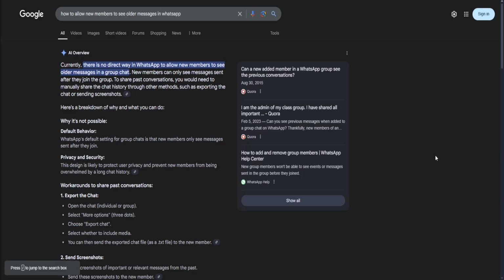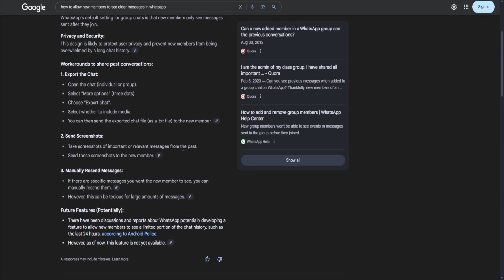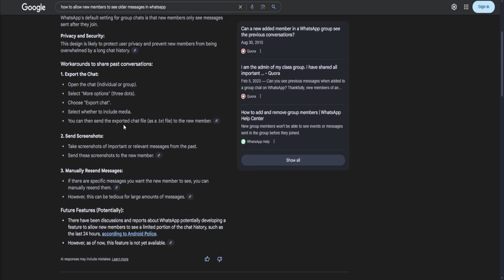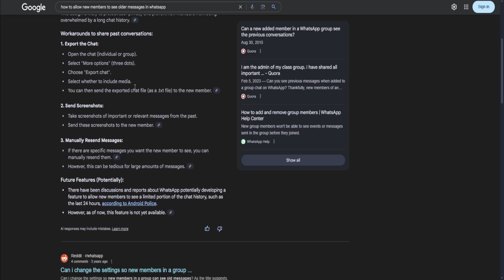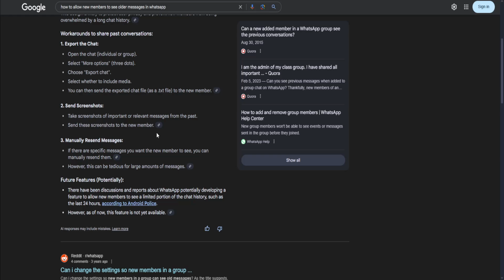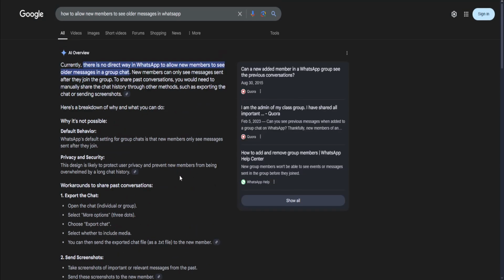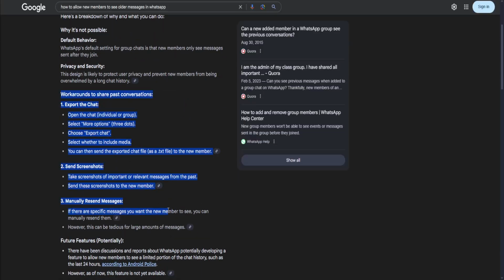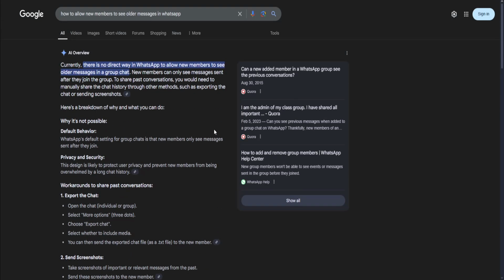How To Allow New Members To See Older Messages In WhatsApp (Step By Step)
📱 In this video, I’ll walk you through How To Allow New Members To See Older Messages In WhatsApp step by step.

Timestamps
0:00 Intro
0:07 Tutorial